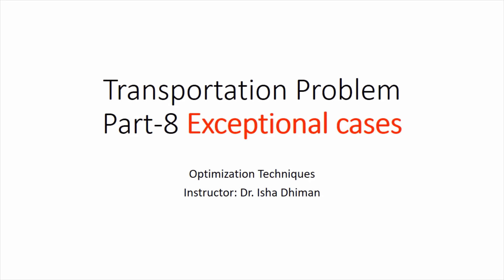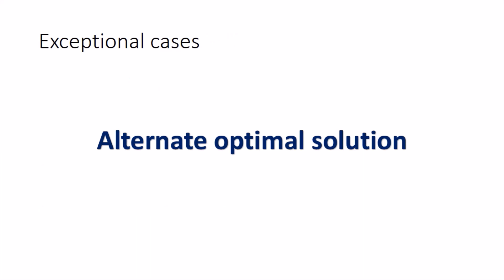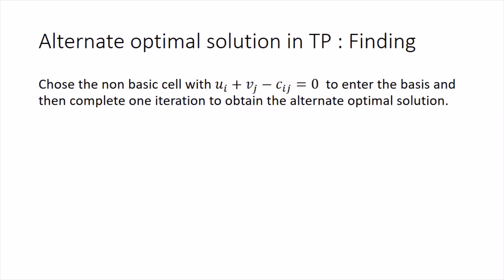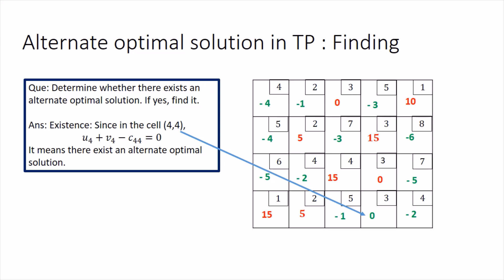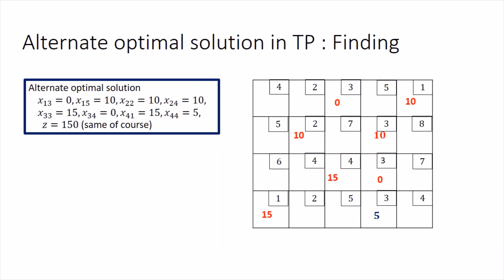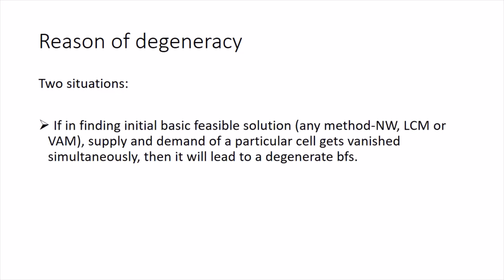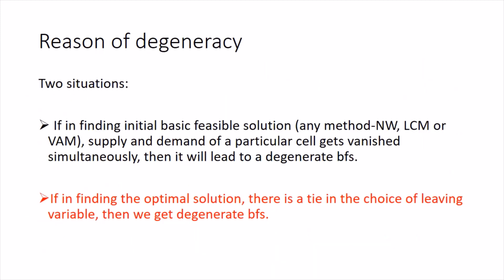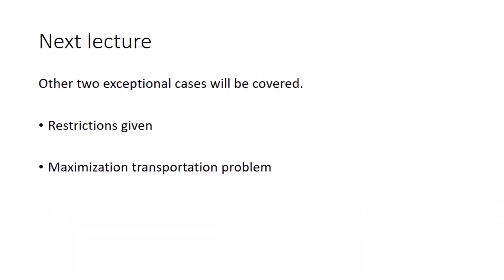Transportation Problem Part 8 Exceptional cases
In this video, let us understand about the different kinds of exceptional cases such as alternate optimal solution and degenerate basic feasible solution.